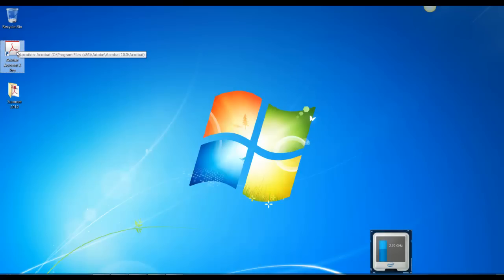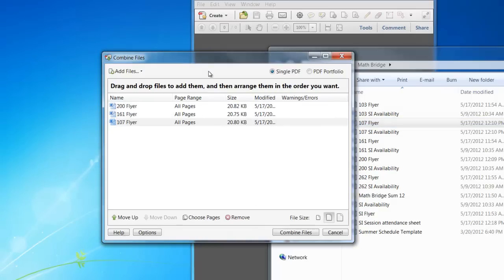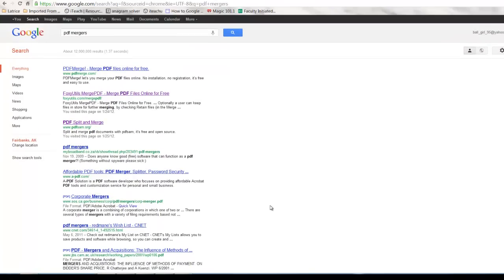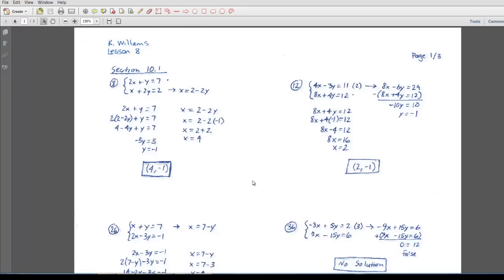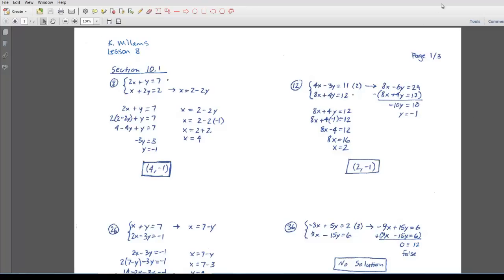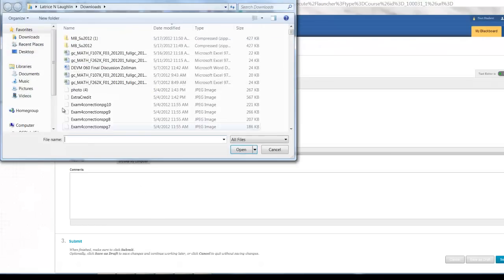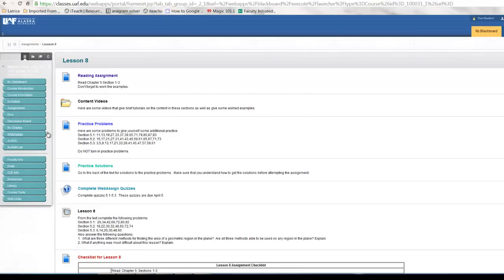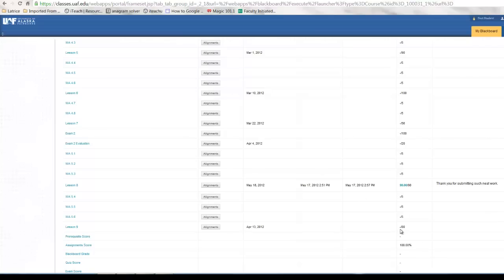Assignments Sum 12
This video will walk you through digitizing and uploading your written work into Blackboard.